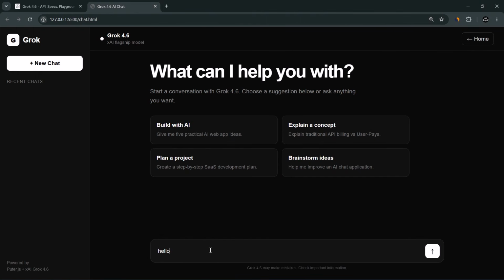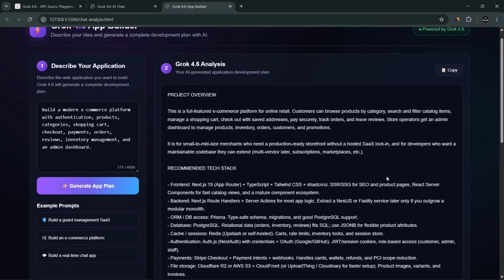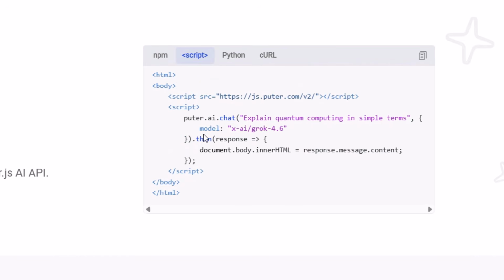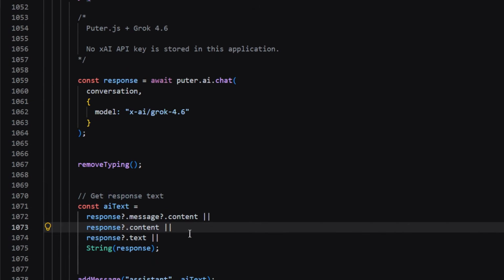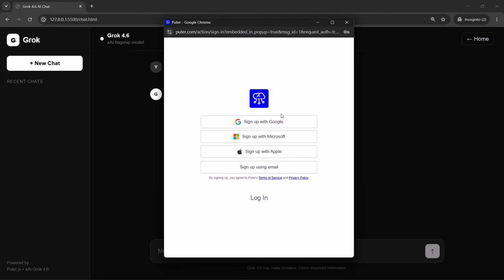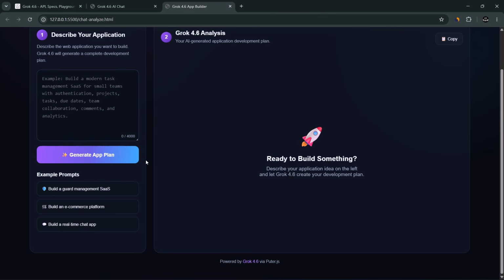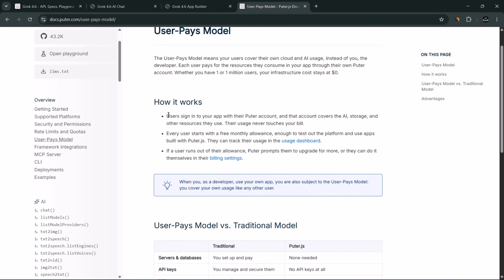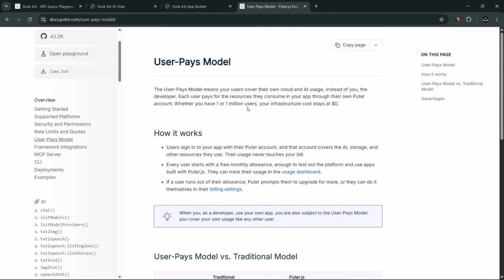Free Grok 4.6 API for Developers! No API Key Needed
Free Grok 4.6 API — Add xAI to your app with zero cost using Puter.js.

xAI just released Grok 4.6 — their new 1.5T parameter flagship with a 500K token context window. In this video, I show you how to add it to your web app using just one line of JavaScript — no API key, no backend, and no cost to you as the developer.

In this video, you'll learn:
✅ How to add Puter.js to a web application
✅ How to use the puter.ai.chat() function
✅ How to access Grok 4.6 using x-ai/grok-4.6
✅ How to build a Grok 4.6 AI chat application
✅ How Puter's User-Pays Model works

⏱️ Timestamps:
0:00 - The hook: Free Grok 4.6 in your app
0:36 - The problem with xAI API keys
1:46 - Introducing Puter.js + Grok 4.6
2:16 - Demo 1: Basic chat with Grok 4.6
6:38 - Demo 2: Analysis
8:38 - How the User-Pays Model works
10:43 - Recap